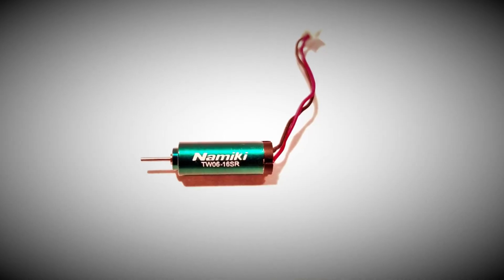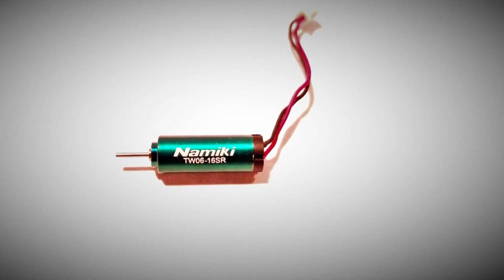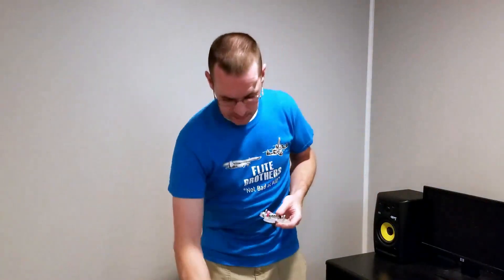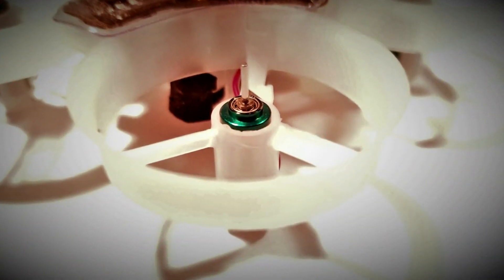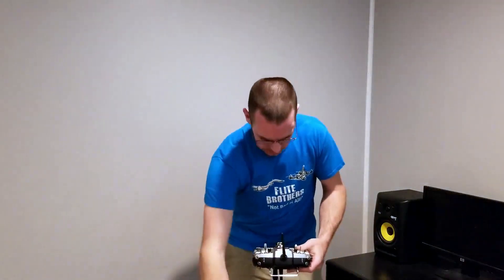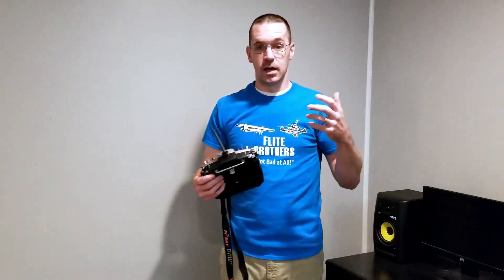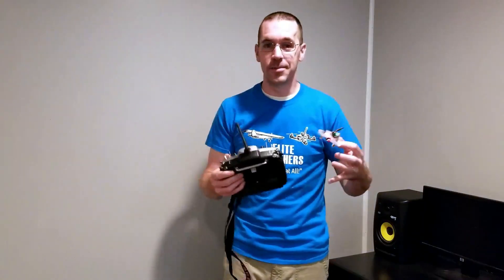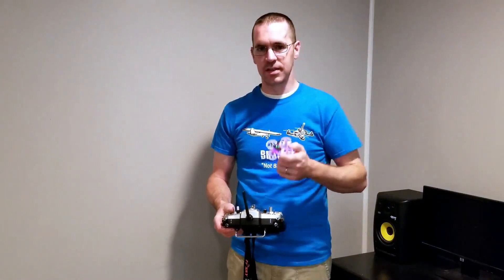$100 Tiny Whoop Motors?!?! Namiki motor review.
The all new Namiki Tiny Whoop motors featuring ball bearings and an incredibly long life have finally been released, but at a staggering $100 per set? But are they worth it? Steve shares his experience with the motors in testing and why you may want to hold off.